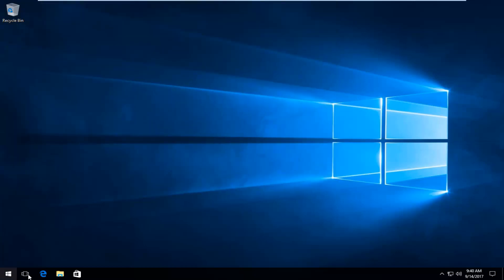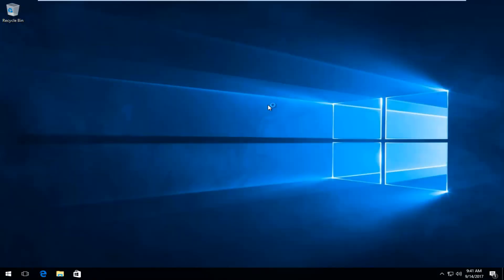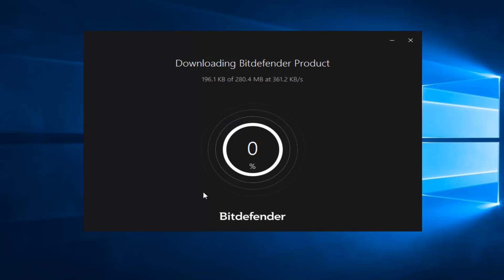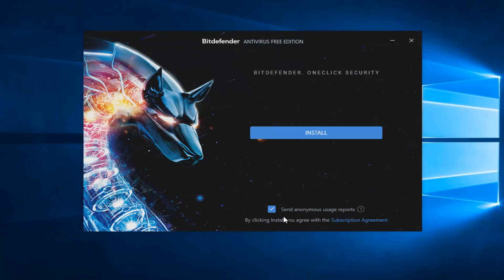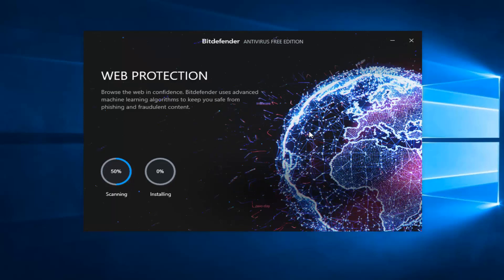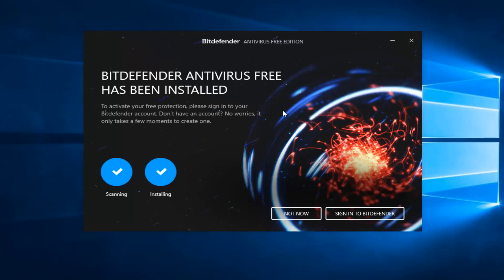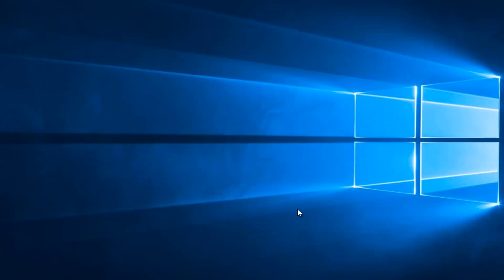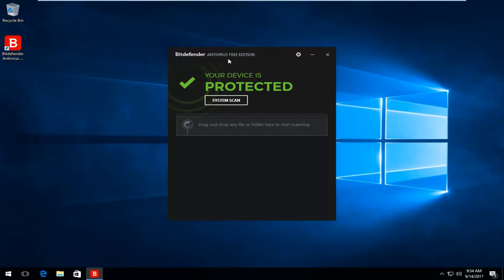BitDefender Free Antivirus - How To Download And Install